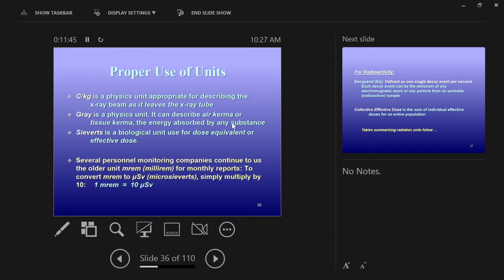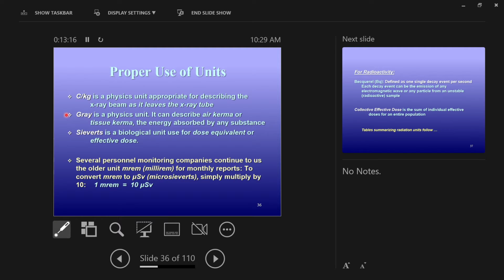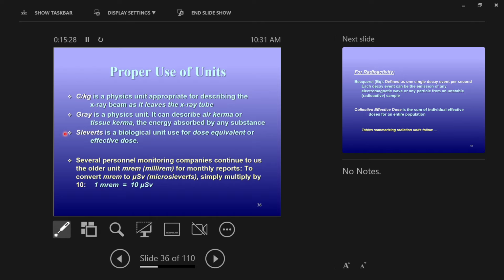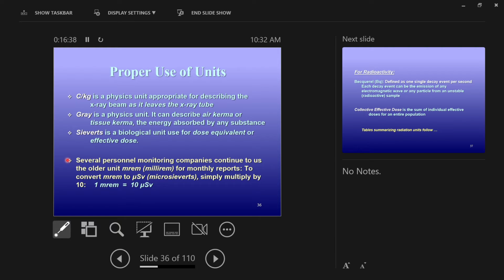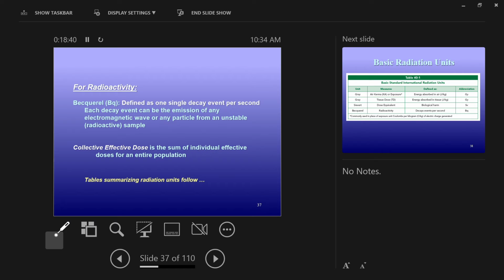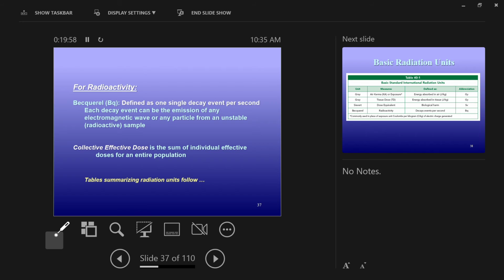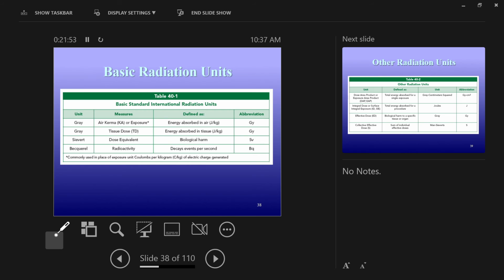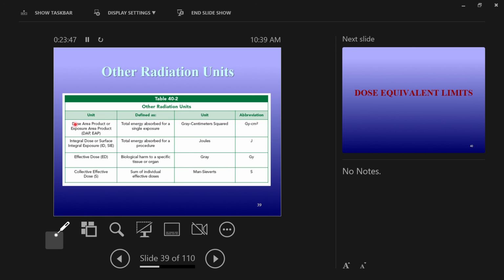Chapter40 part four